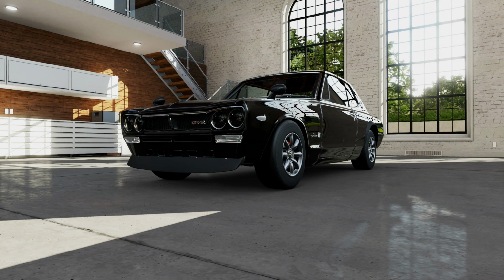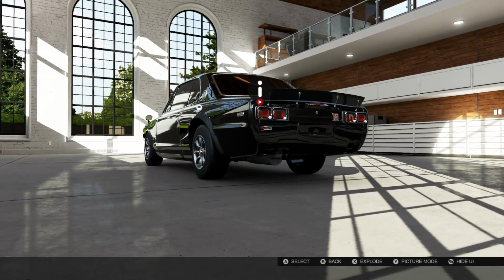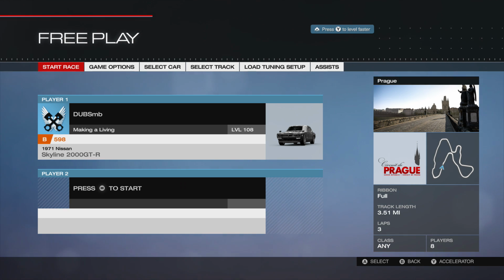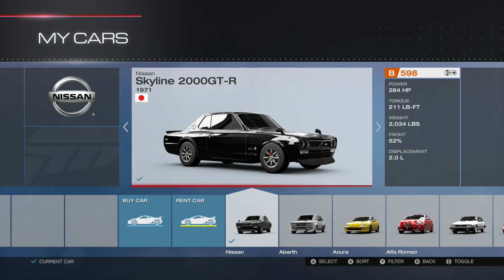Forza 5 Beast Track Hakosuka Skyline